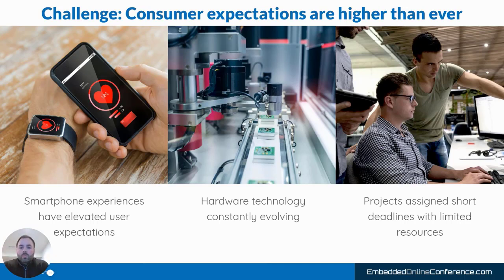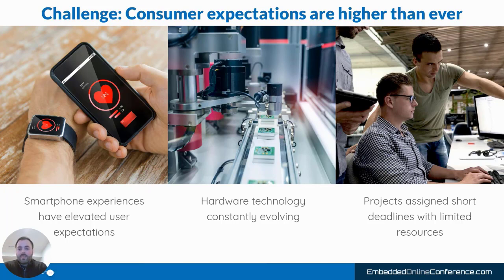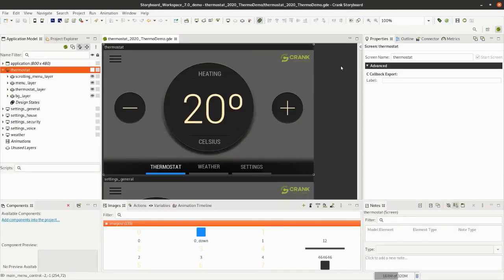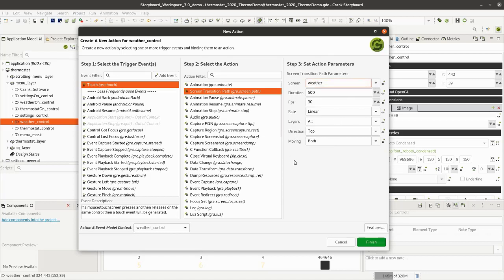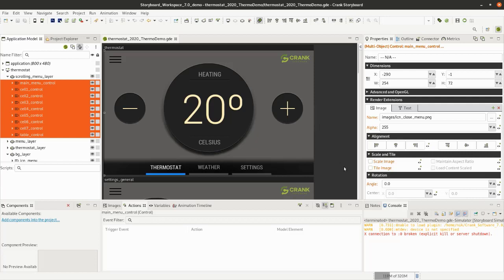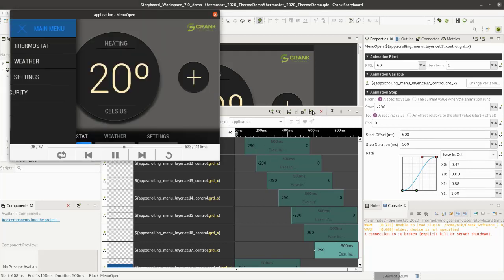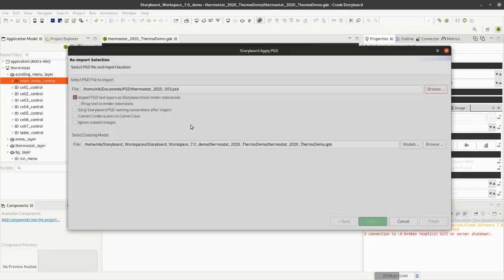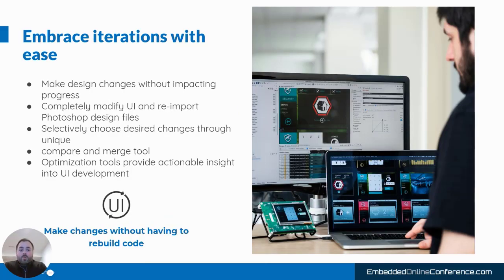Embedded user interfaces! Overcoming obstacles for developing exceptional UIs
Nik Schultz, Field Application Engineer at Crank Software, explains how to streamline design changes and develop embedded user interfaces (UI) that provide outstanding experiences while getting to market on a tight deadline.

The route to developing exceptional embedded UIs is often not a straight one. Nearly all projects encounter detours (prototyping, testing, and design changes) that can often derail the project.

Historically, changes at the design level resulted in teams needing to hunt for and replace all changed assets manually. This would result in changes being missed, coded behavior being lost and ultimately, a poor user interface.

This talk was originally presented at the 2021 Embedded Online Conference.

In this video:
0:00 Introduction
2:02 Impact of UI/UX
5:53 GUI workflow challenges
7:15 Overcoming obstacles
9:03 Live demonstration
22:24 Summary & conclusion